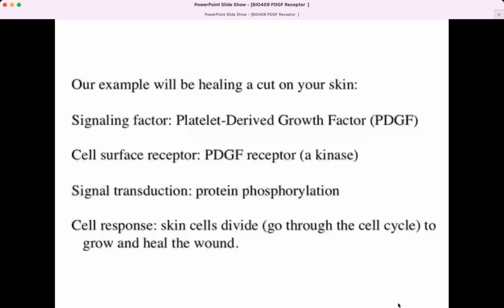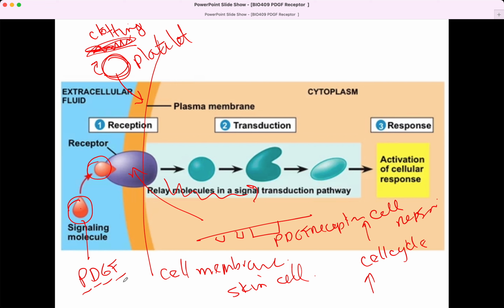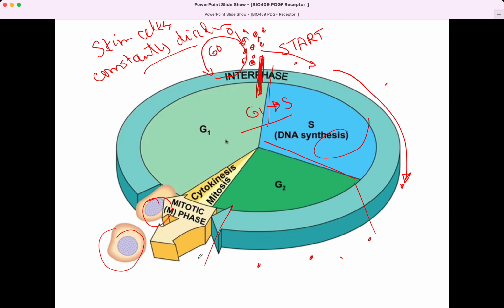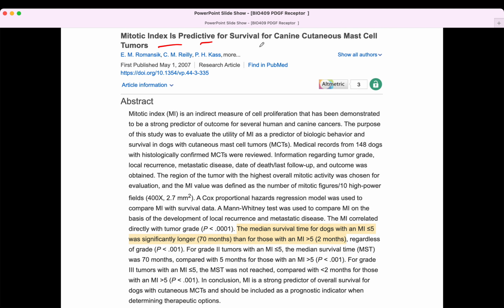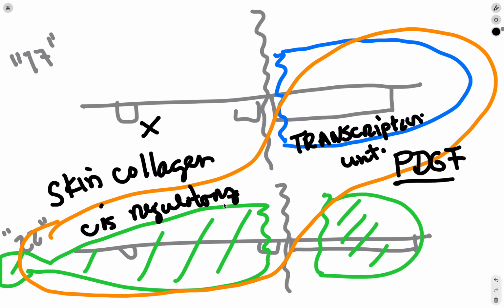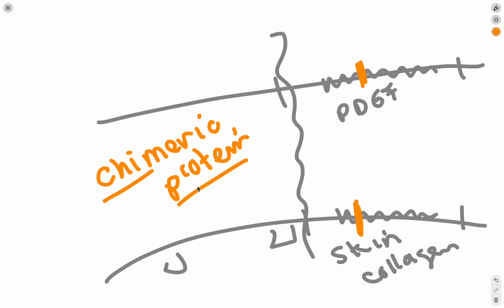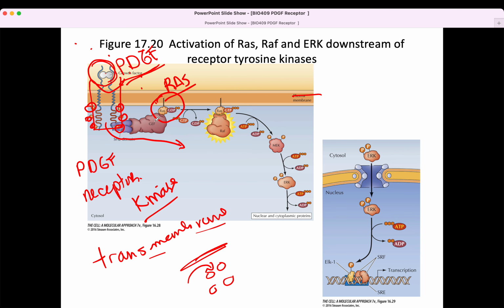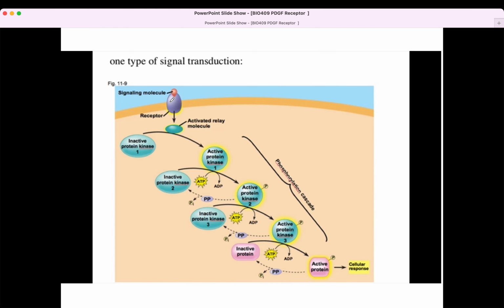BIO409/509 PDGF Receptor and Wound Healing, Cell and Molec. Biology, David Champlin, USM